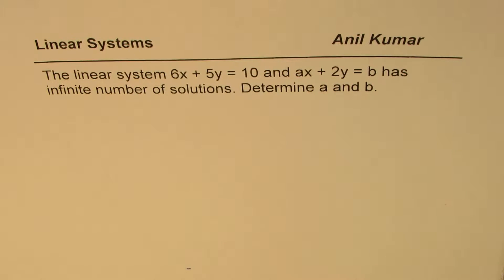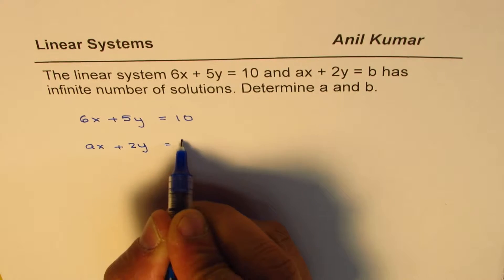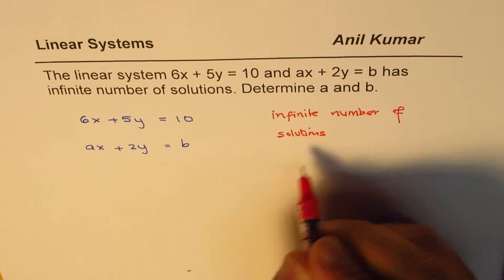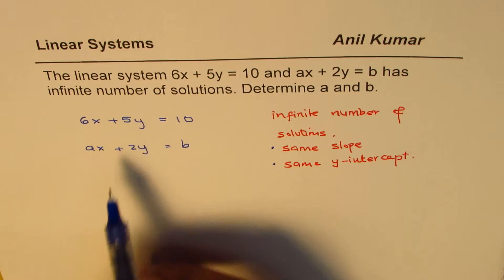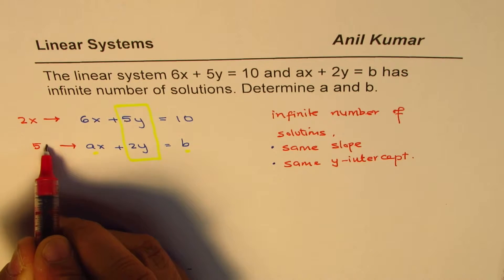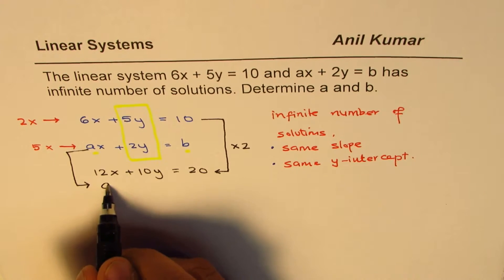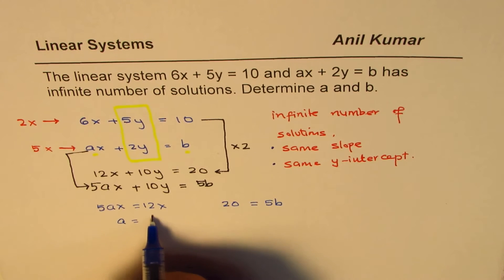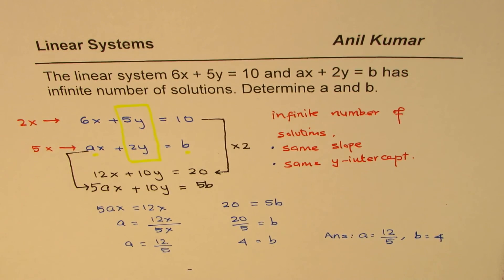How to find the coefficients for linear system with infinite solutions